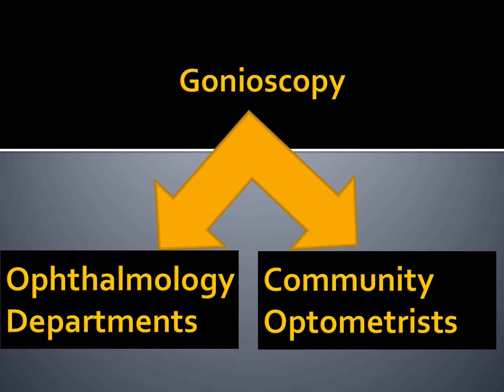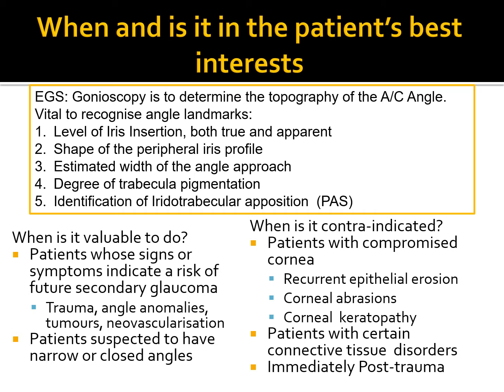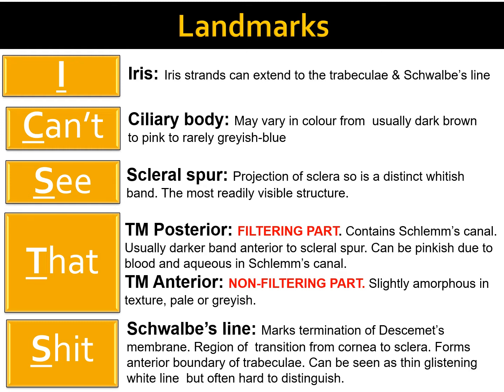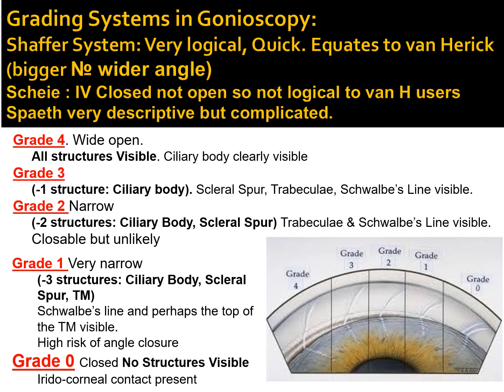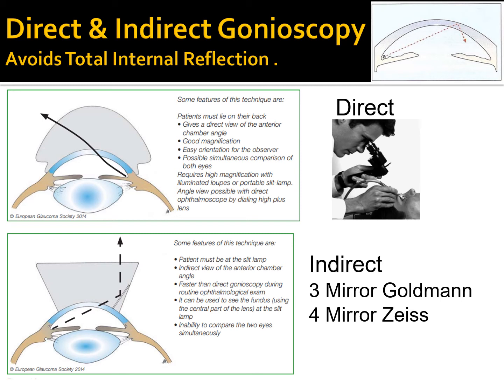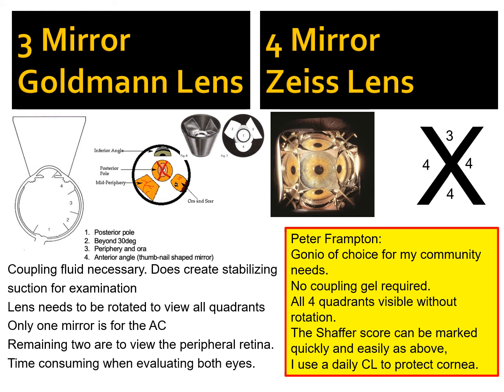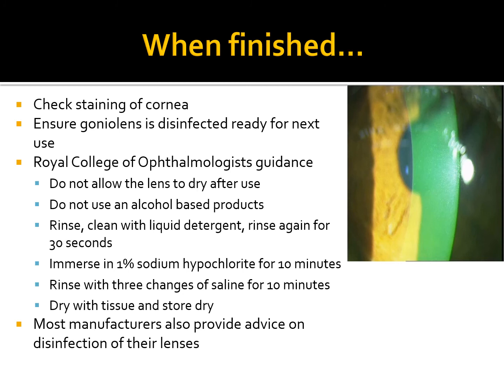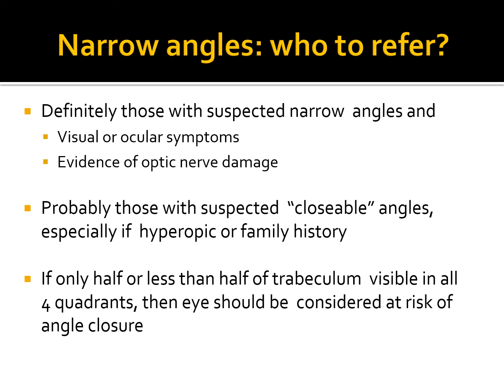Investigation of Glaucoma Gonioscopy